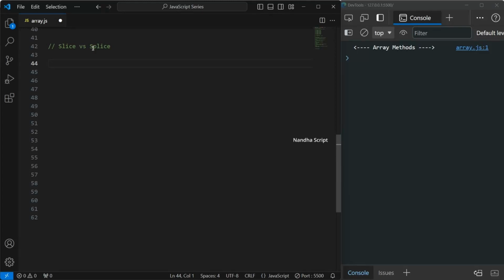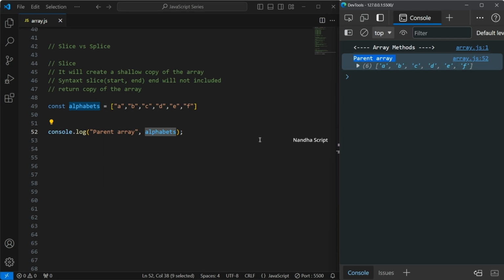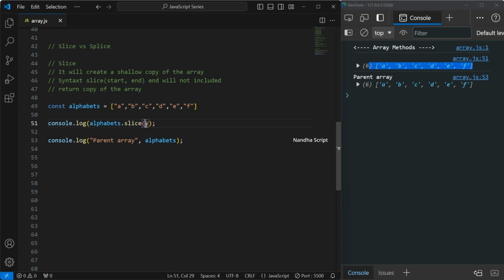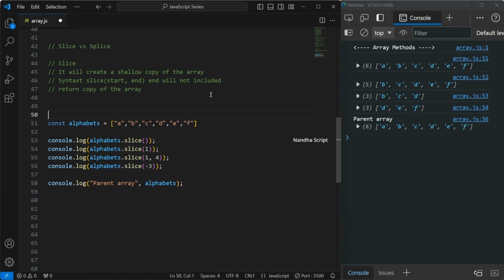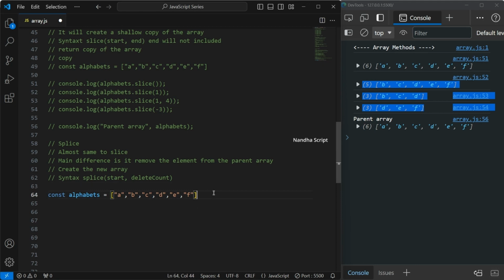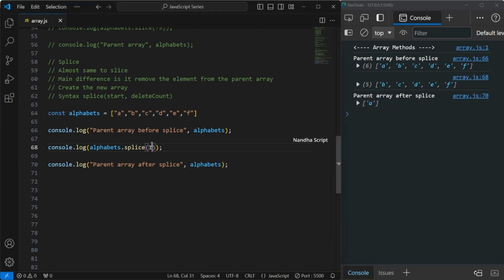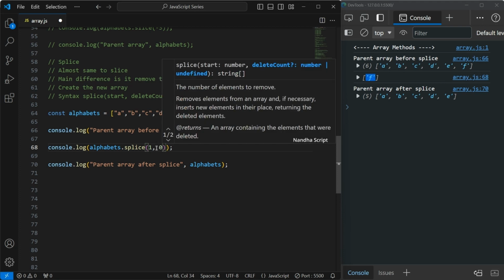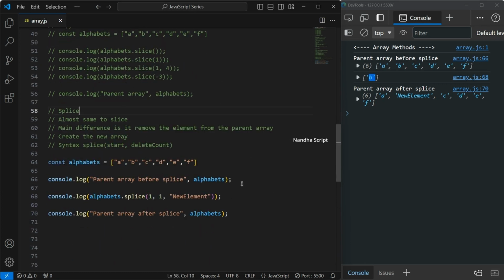Slice vs splice in javascript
In this video we will learn array slice and splice in javascript.